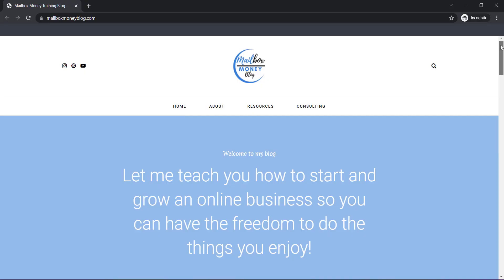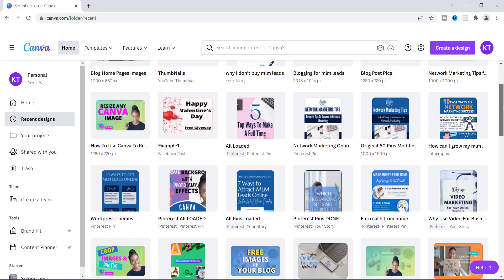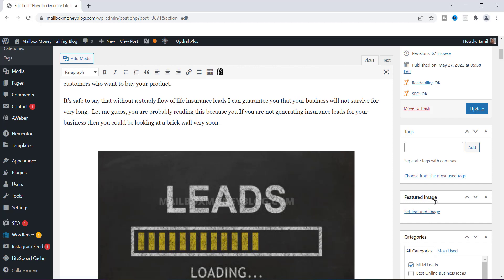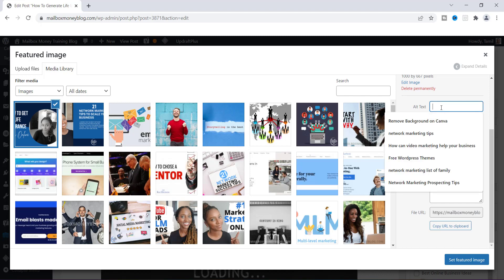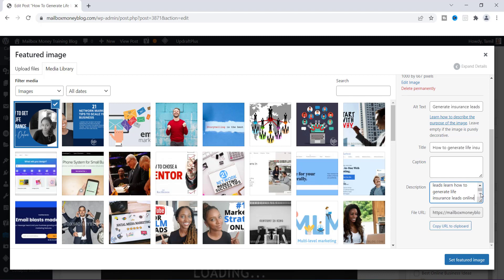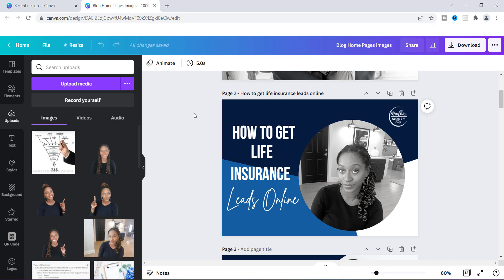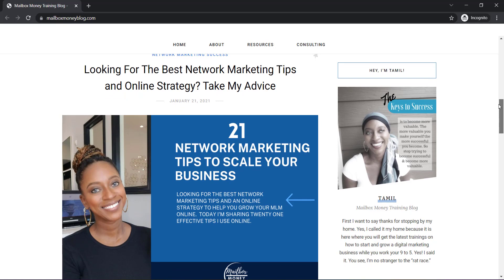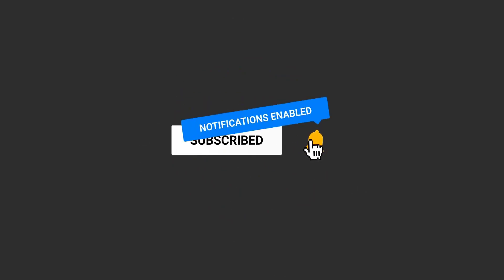Wordpress Featured Image Tutorial | How to Add Featured Image in Wordpress Post | Canva For Blogs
Blog post featured image is what your visitor will see when they land on your sites home page. So, you need help adding a featured image well I can help with that.

I'm sure you would want to make a great first impression on your visitor and you can do so with the right tools and it does help to know what you are doing.

In this wordpress tutorial you will learn the correct wordpress featured image size, how to use canva design tool for blogs and where to find the featured image insude of wordpress.

Let's talk about the benefits to uploading a blog post featured image.

1. The image conveys a message.  Think of it as a YouTube thumbnail.  It should be like click bait but in a good way.  This will encourage people to want to read your articles.

2. Graphics help to minimize all of the text.  With articles length being of importance to google images help to spread out content. My favorite tool to create all my site graphics is canva design tool for blog.

Never heard of canva before? Well, that's ok.  Canva is a FREE design tool I use to create all of my graphics for my business. I even use Canva to create blog featured images that look professional.

Now, that you know the benefits to a blog post featured image it's time to jump right into this tutorial.

If you are new to blogging checkout some of my other videos below.

☆★MORE BLOGGING VIDEOS☆★

Steps For Wordpress Featured Image Tutorial

00:00 Intro
00:33 Canva design tool for blogs
01:05 Get Canva for Free
01:13  Go to wordpress
01:24 Select Blog post to add featured image to
01:50 Wordpress featured image section
02:02  Upload featured image
02:37 Alt tags for blog featured image
04:00 Featured image is live
04:20  Featured image size that works for featured image
05:30  How featured image looks on home page of blog

If you are just getting started in business I think you should consider some of these tips in today's video to help you build a profitable business.